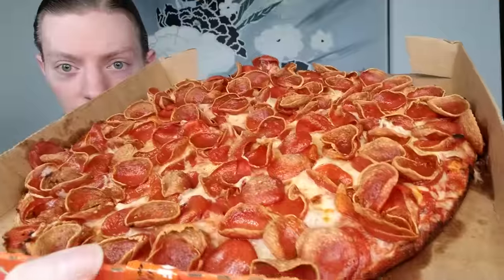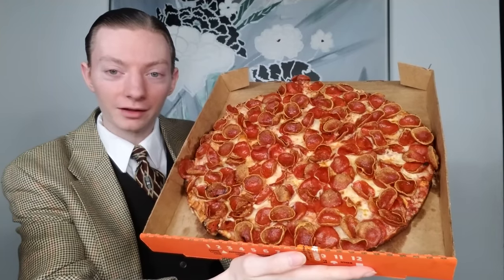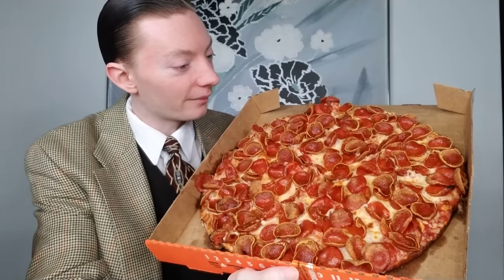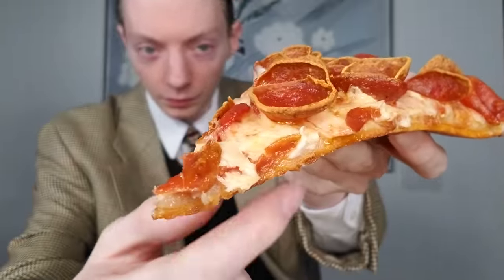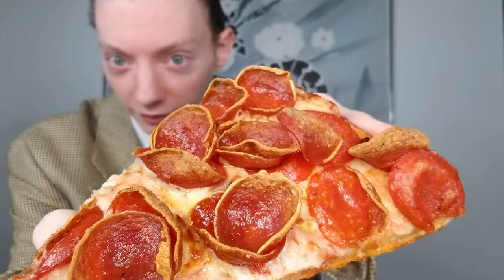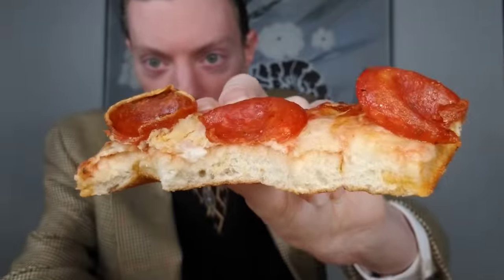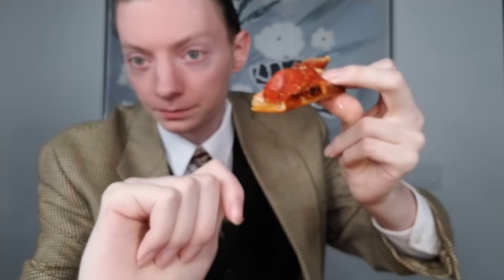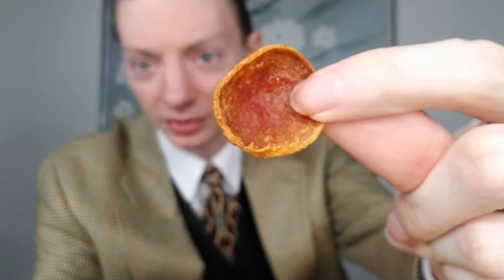Little Caesars NEW Old World Fanceroni Pizza Review!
Little Caesars has just released their Old World Fanceroni Pepperoni Pizza, featuring 100 slices of Old World Pepperoni on this $10 Large Pizza. Is this item a buy? Find out in today's review!

9670 kHz at 7 PM EEST every Friday for listeners in Eastern Europe

Shortwave Radios I Recommend to tune in to VORW:
Tecsun PL-660 Shortwave Worldband Radio ▼
TECSUN PL-310ET FM Stereo/SW/MW/LW World Band Radio ▼